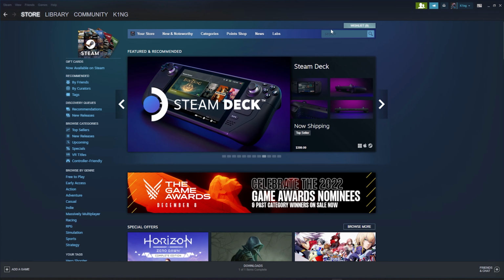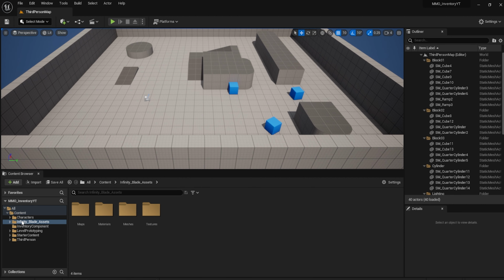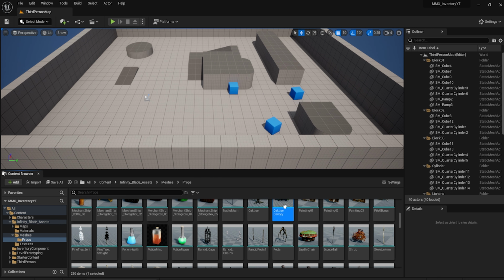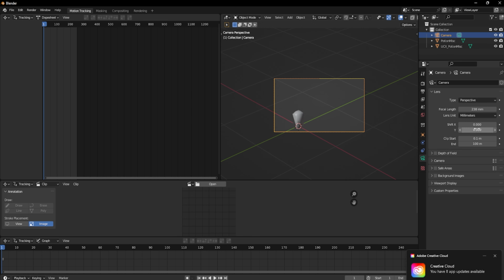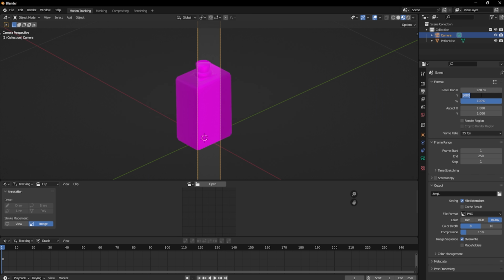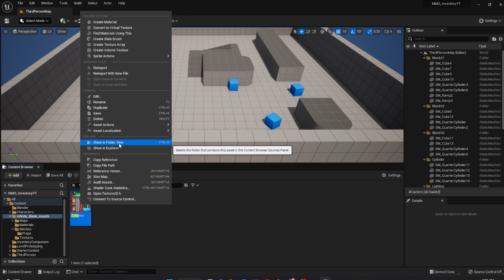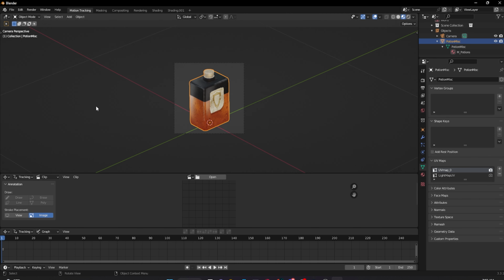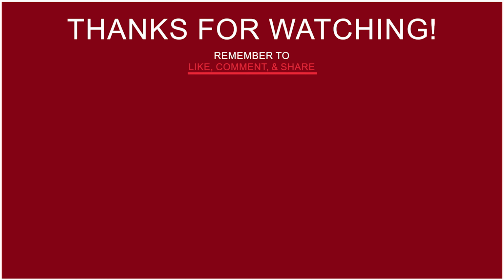Unreal Engine 5 Multiplayer Inventory Tutorial Ep.1.5 - Create Inventory Icons With Blender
Unreal Engine 5 Multiplayer Inventory Tutorial EP.1. This is the second episode of our MMORPG creation series. This is planned to be a weekly series so you will not want to miss it!!

00:00- Intro
00:18- Installing Blender
00:34 -Installing Assets
00:58-Finding Static Mesh
01:25- Exporting Static Mesh
01:40- Beginning In Blender
01:59- Import VBX
02:05- Setting Up Camera Frame
03:07- Finding Material/Texture
03:30- Exporting Material/Texture
03:39- Applying Material/Texture
04:15- Make Background Transparent
04:19- Render and Save Image
04:38- Import into Unreal Engine 5
04:50- Outro

Our channel is about everything Unreal Engine. We cover lots of cool stuff such as Servers, Gameplay, Guides & more.